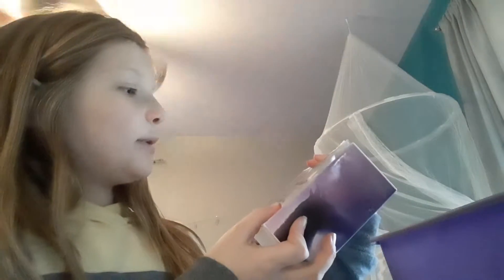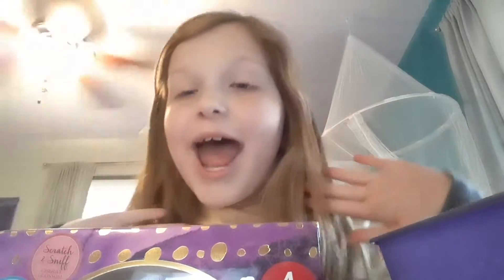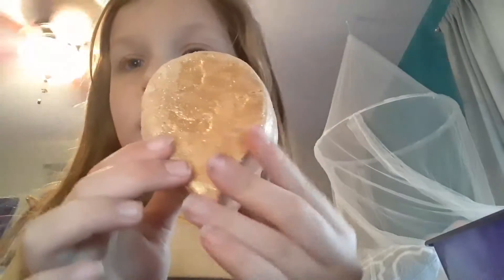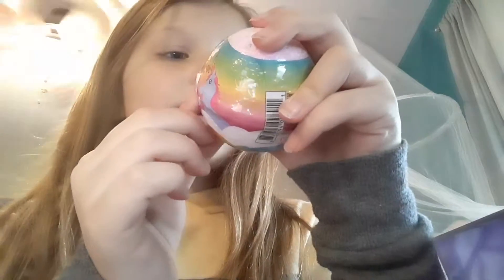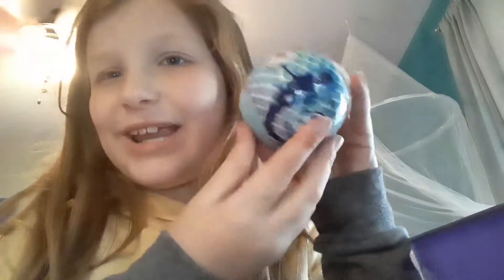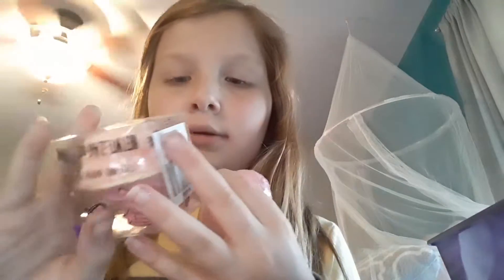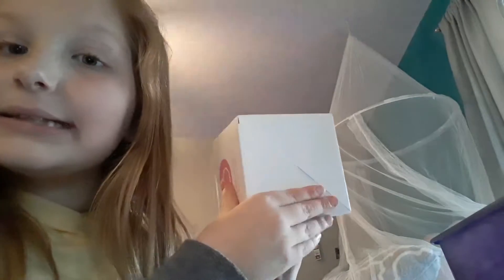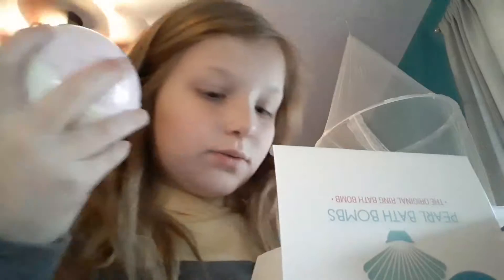Showing you all my bath bombs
Bath bombs